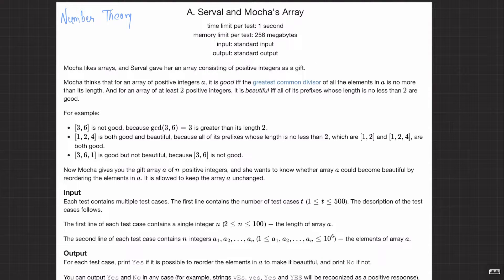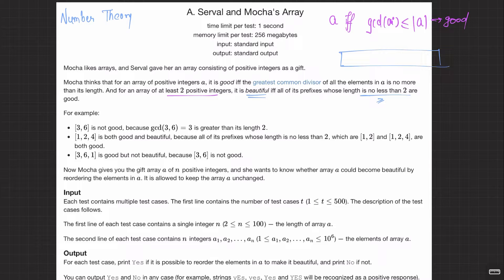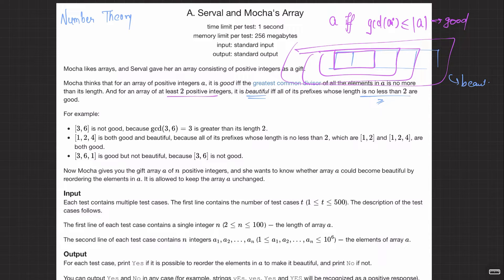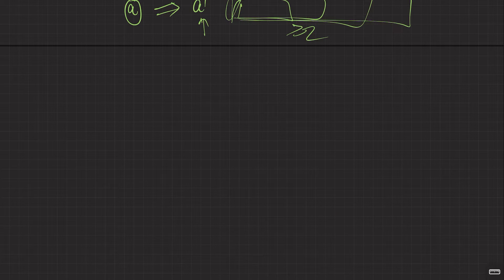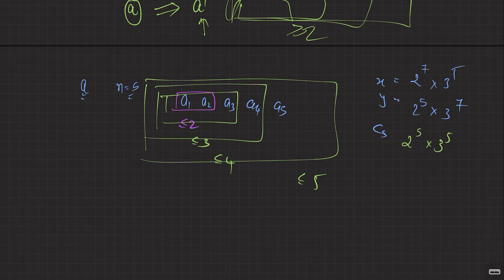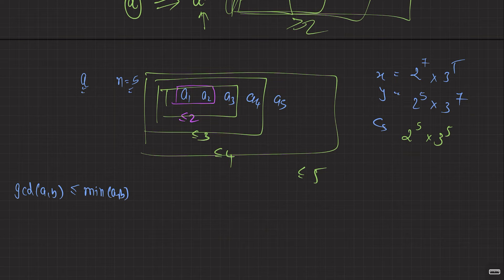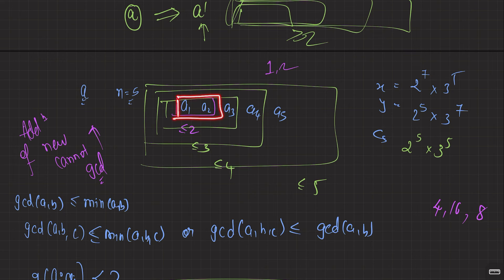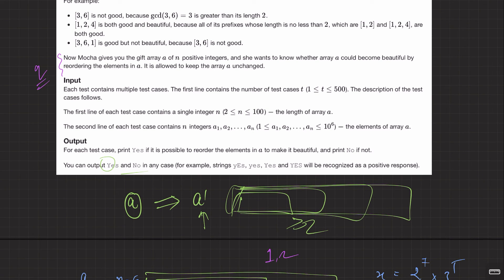Serval & Mocha's Array | Codeforces | @TLE_Eliminators 's CP31 | 800 Rated | Q-26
We'll solve the question 'Serval & Mocha's Array' from TLE's CP31 sheet, an excellent resource for anyone looking to improve their competitive programming skills.